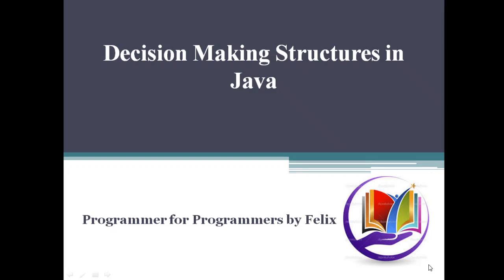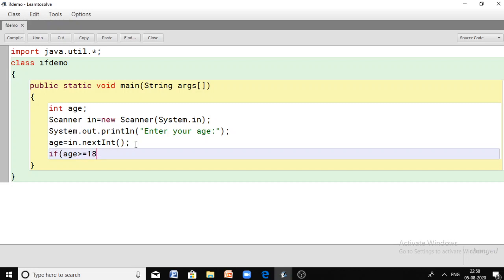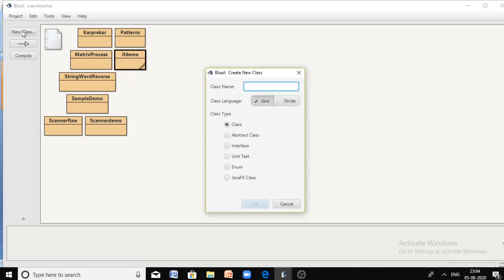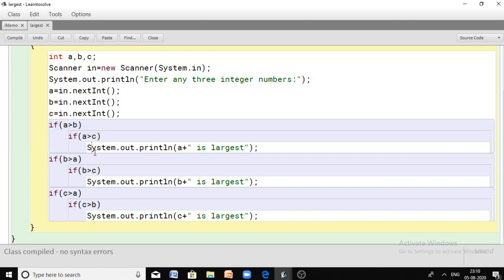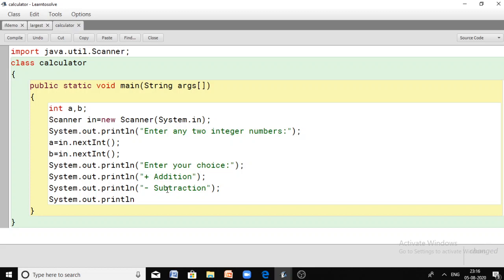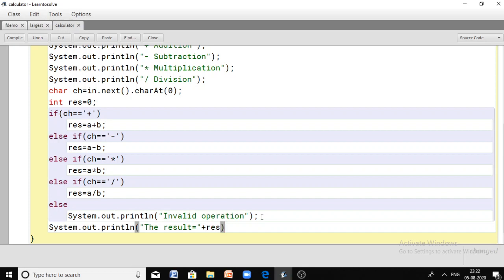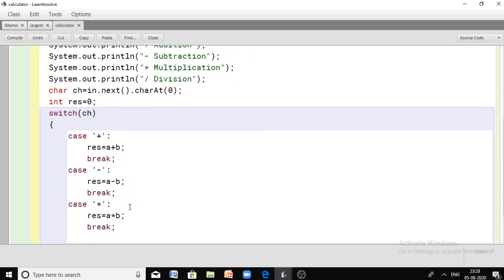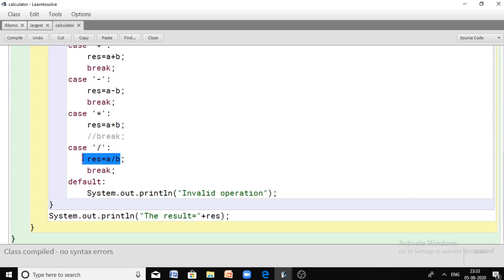Decision Making Structures in Java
This video explains the various decision making structures in Java. if, if-else,if-else if-else,nested if and switch case statements in Java are explained with examples.